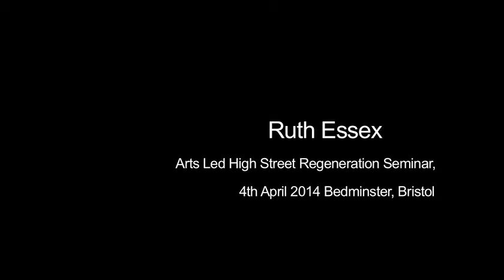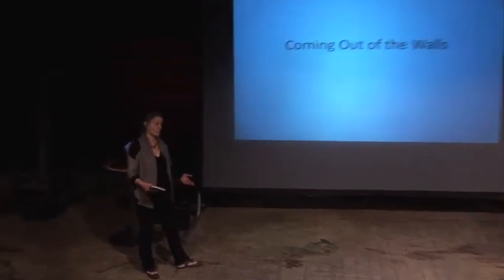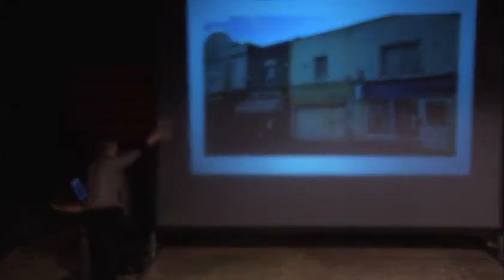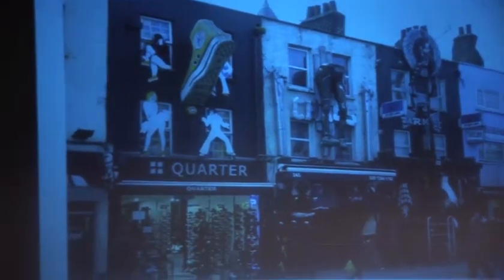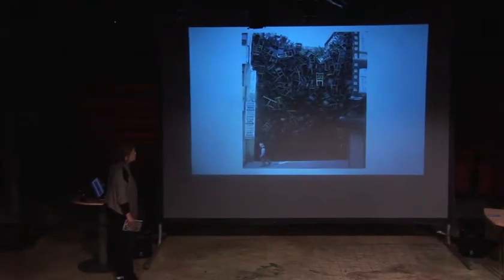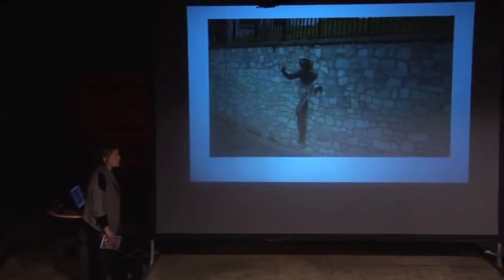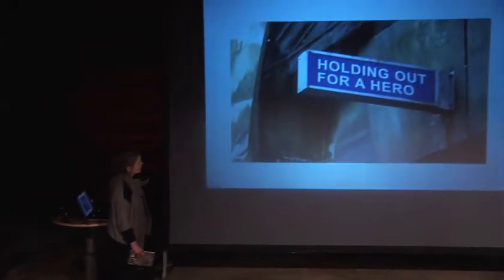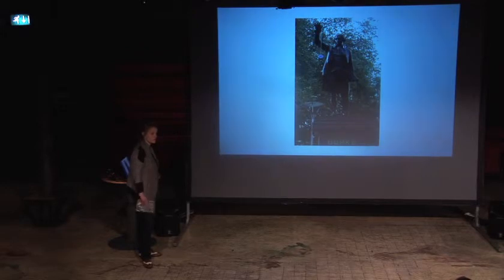Ruth Essex - Bedminster Seminar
Bedminster's FREE day-long seminar on 4th April at the Tobacco Factory, to discuss the role of the arts in regenerating our High Streets and town centres.